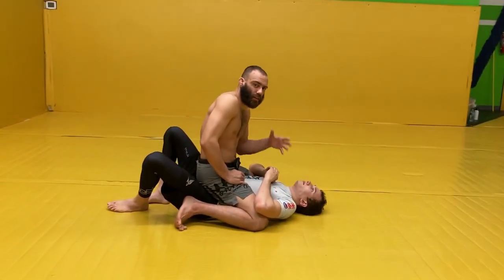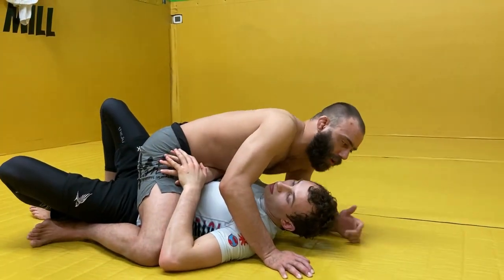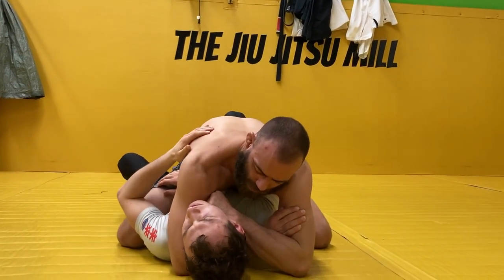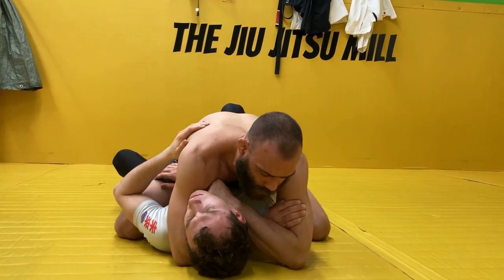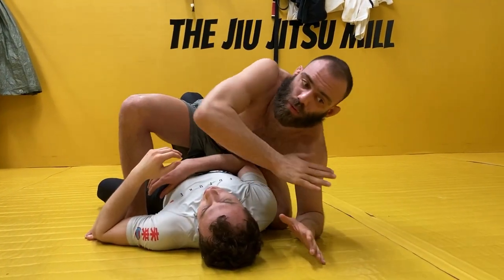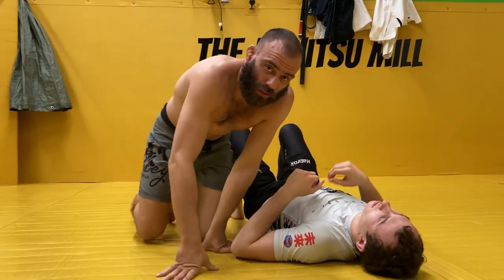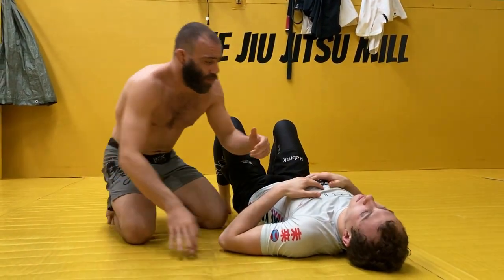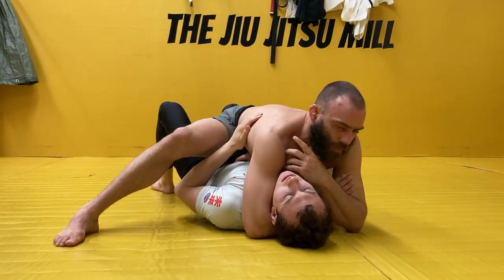How To Do The No-Gi Ezekiel Strangle - Mount Top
This video explains some really important concepts about the No-gi Ezekiel strangle. This is a pulling technique and by using the arm around the head to pull you can create much more force than by simply smashing the fist into the side of their neck. This move is pretty underused in modern BJJ and is very powerful.